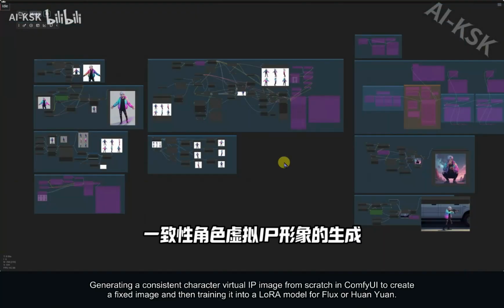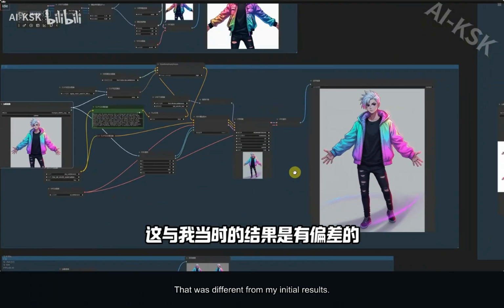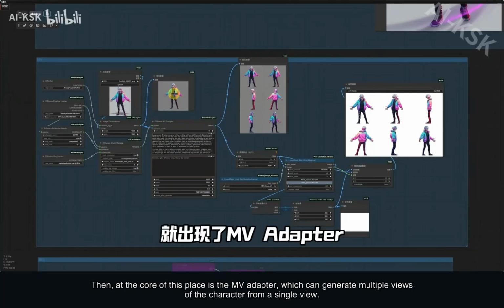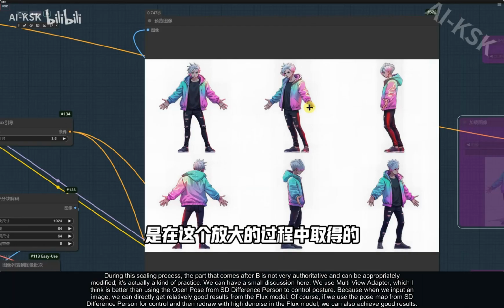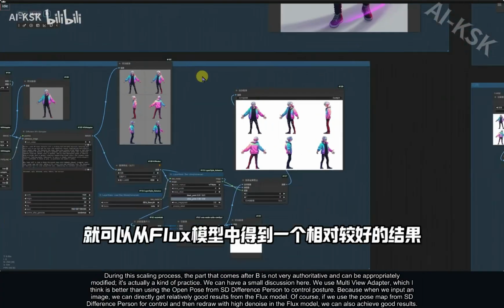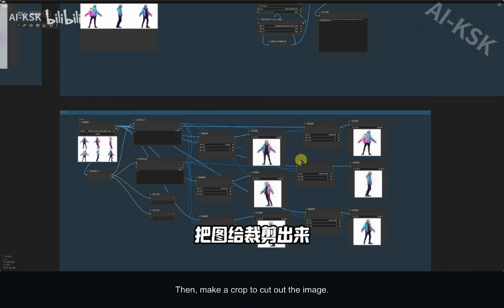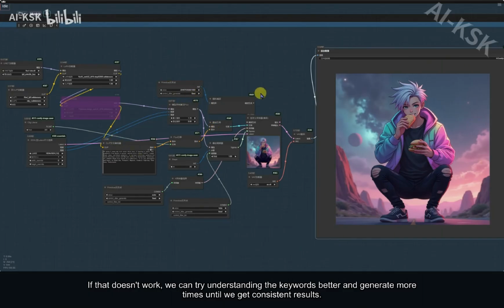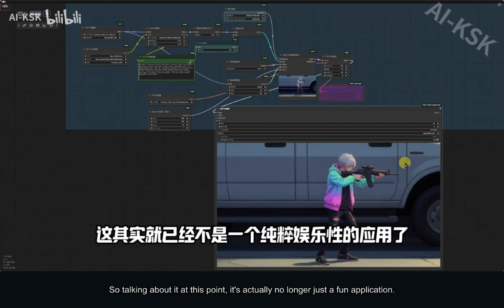Consistent IP Character Training: Dataset → FLUX LoRA → HunyuanVideo LoRA